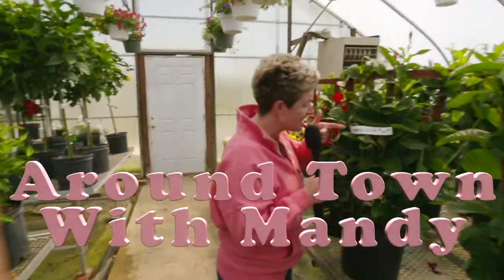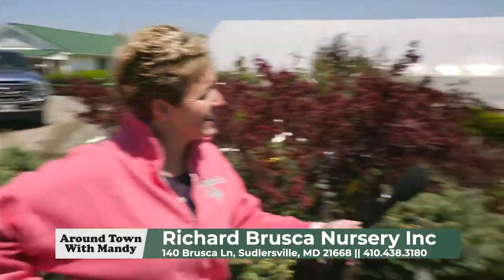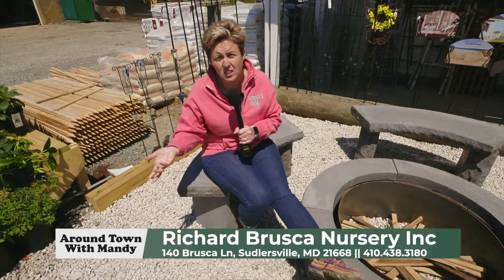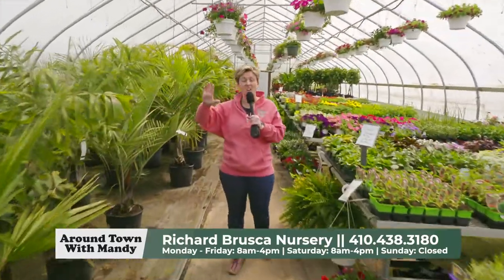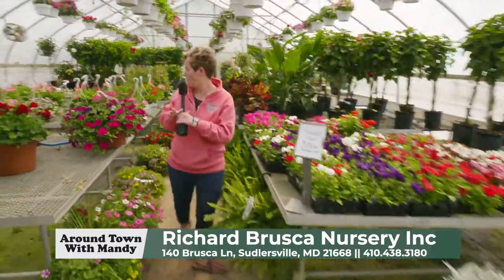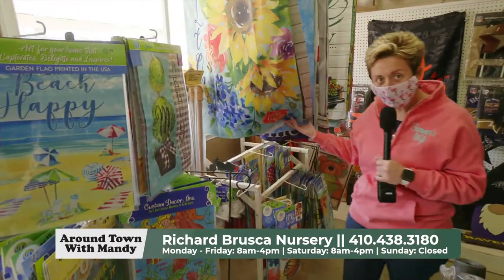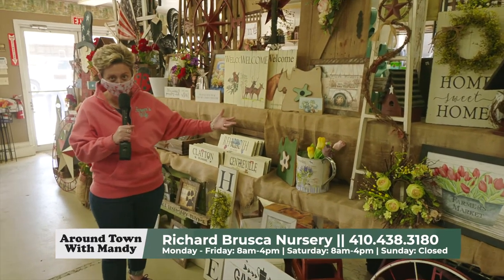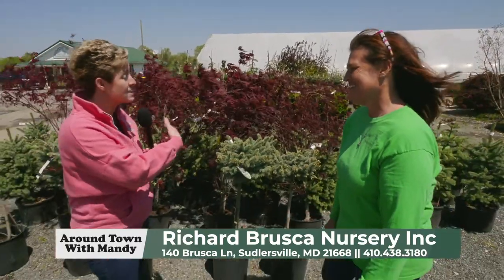Richard Brusca Nursery Inc - Sudlersville Maryland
Around Town with Mandy stops by Richard Brusca Nursery located at 140 Brusca Lane, Sudlersville, MD. They are a local family owned and operated nursery since 1972 and garden center since 2001. They have a large selection of perennials, ornamental grasses, shrubbery, topiaries, japanese maples, evergreens, annuals, hanging baskets, seasonal flowers, veggies, herbs and more. Our store is stocked with tools, country and seasonal decor and gifts, flags, fertilizers, garden chemicals, and more.